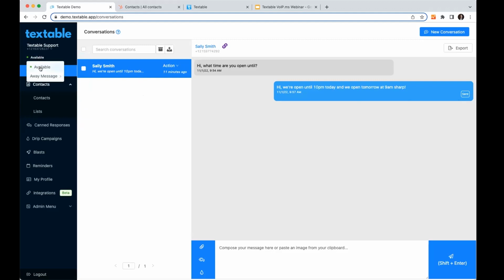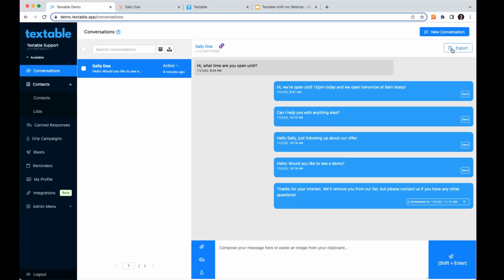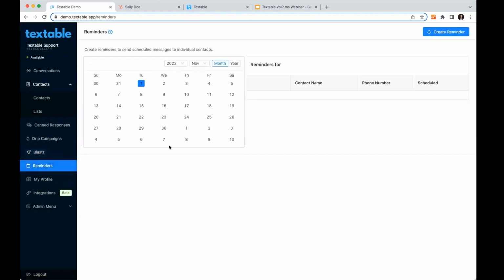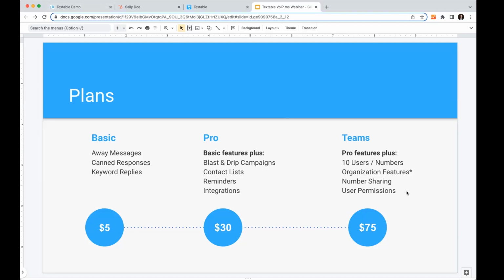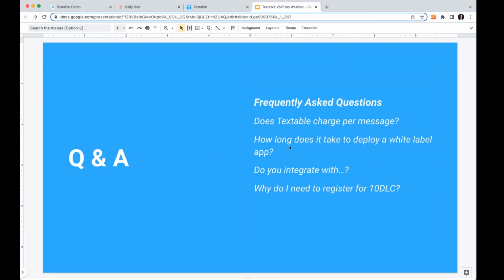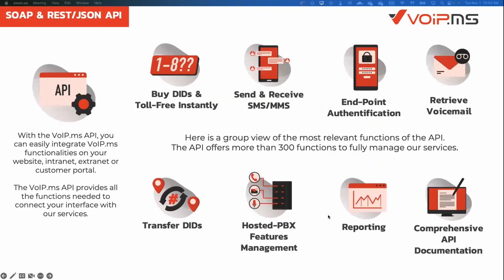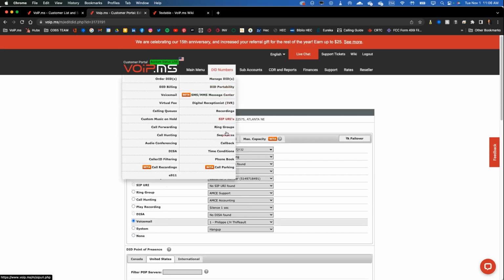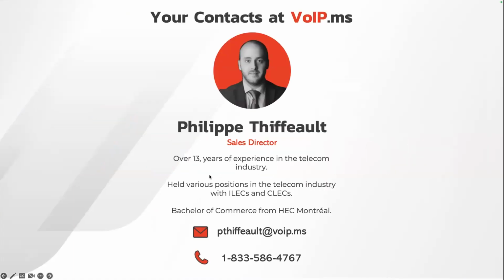VoIP.ms & Textable Webinar: Learn More About the Integration of Both Platforms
VoIP.ms has partnered with Textable to help you unlock the full power of our unique messaging capabilities with one of the best messaging apps on the market. In this conversation, Phil from VoIP.ms spoke with Robert from Textable, where a great conversation about VoIP.ms and Textable solution integrations happened.